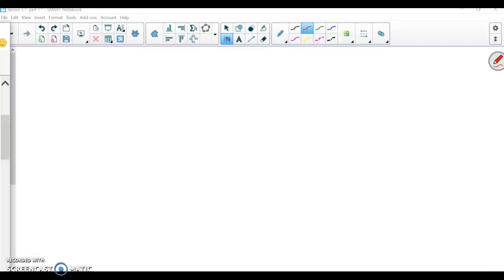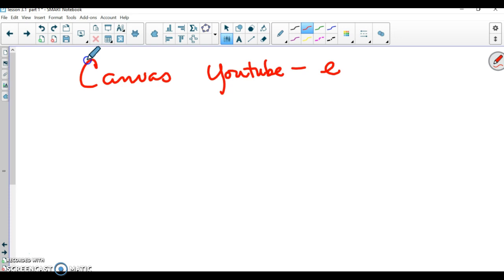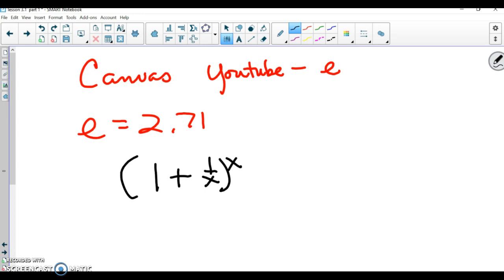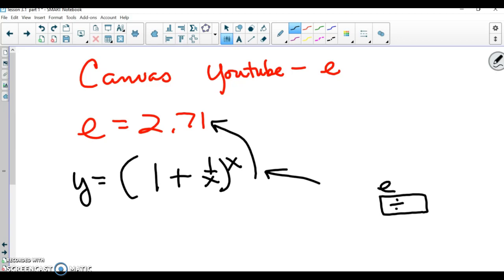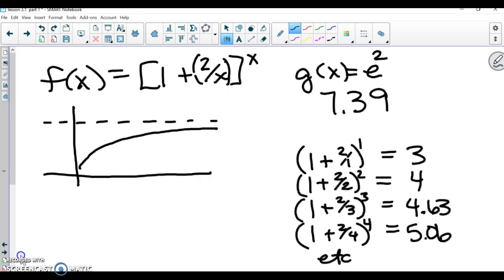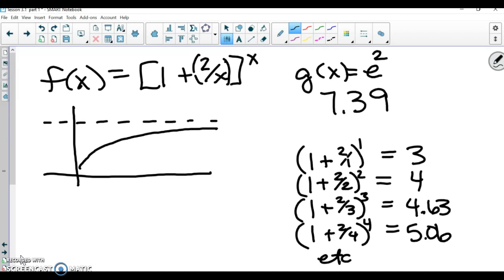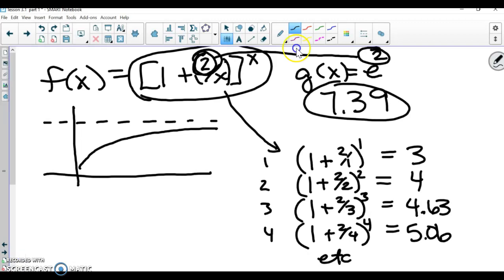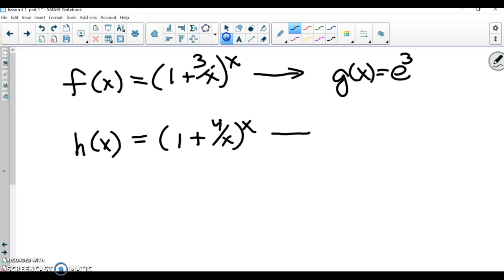3.1 part 2